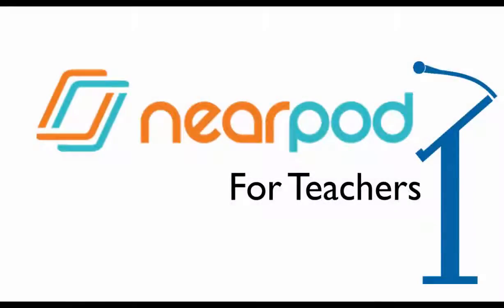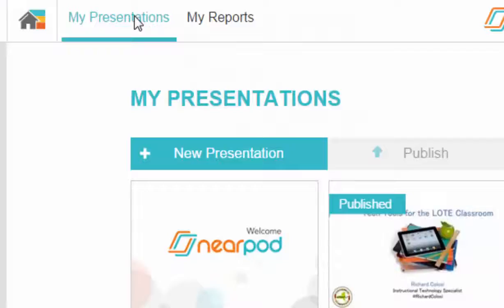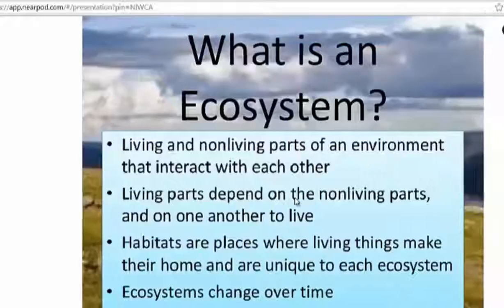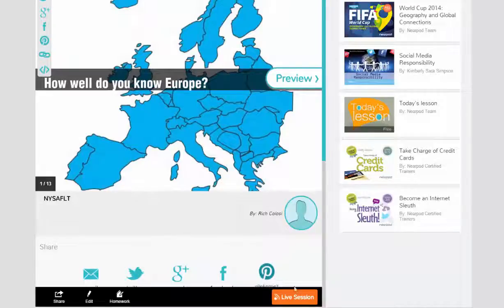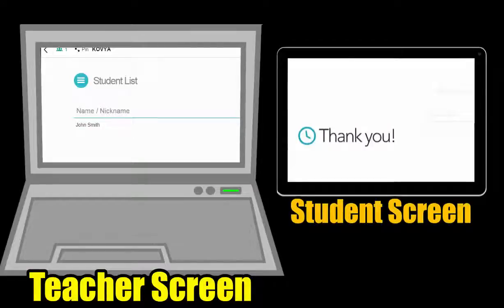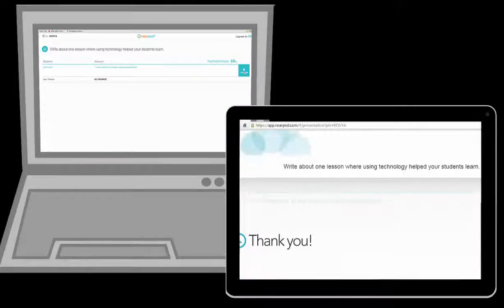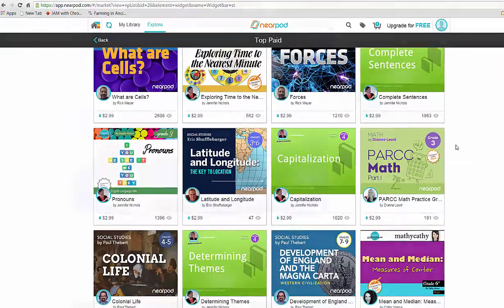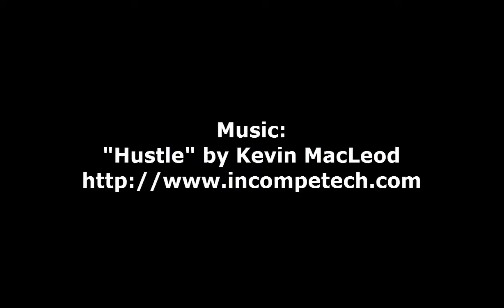Nearpod for Teachers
By @RichardColosi

This video provides educators a very quick overview of the free software tool Nearpod.  Nearpod is an excellent tool for interactive presentations and student response.  Instead of showing a visual presentation the traditional way, Nearpod allows a teacher the ability to synchronize their presentation on every device, and inserting activities (quizzes, polls, short answer, drawing) to make lessons more interactive and collaborative.